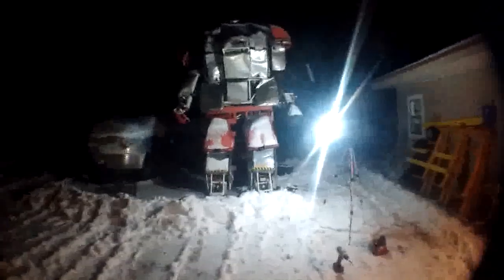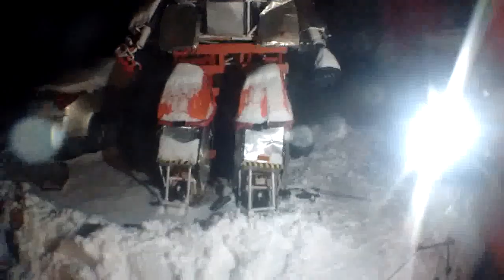First Caster Fix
Getting jacked up... to install another spinny thing